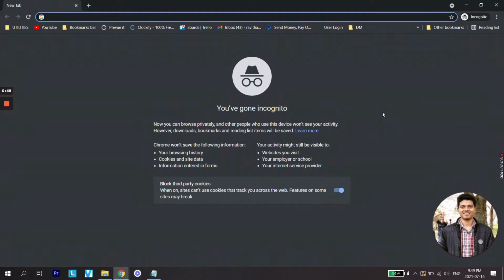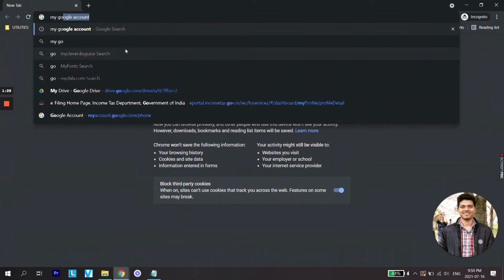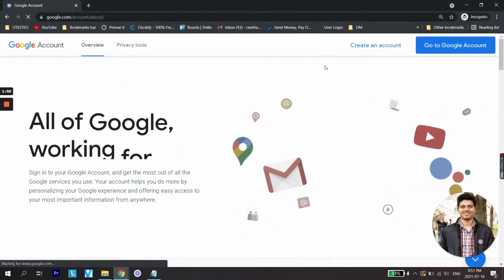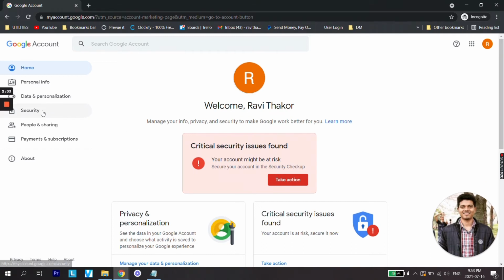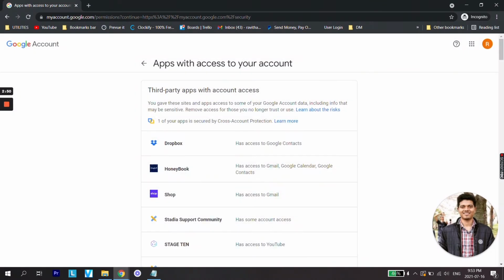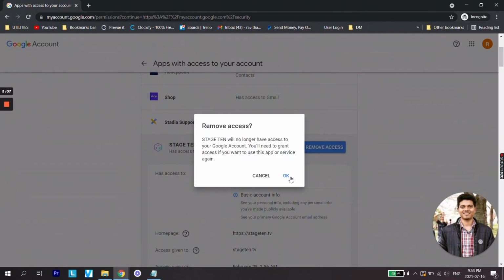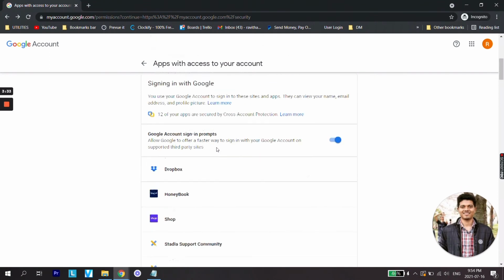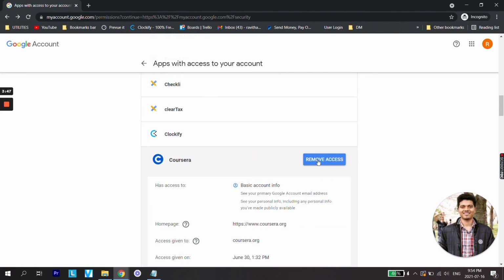Remove Third-Party App Access from Google Account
Here's a tutorial on how to Remove Third-Party App Access from Google Account or how to remove google connected third party apps pf third-party sites?